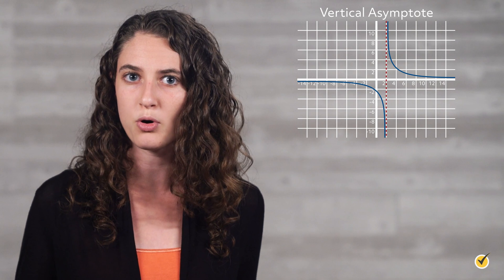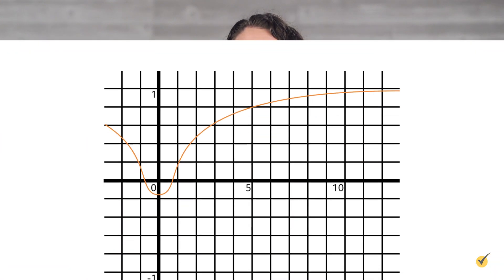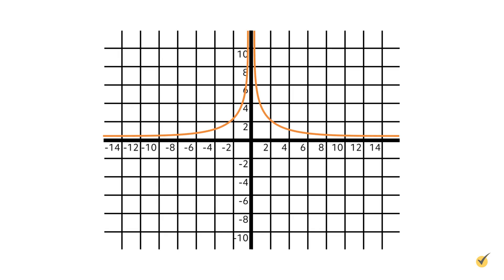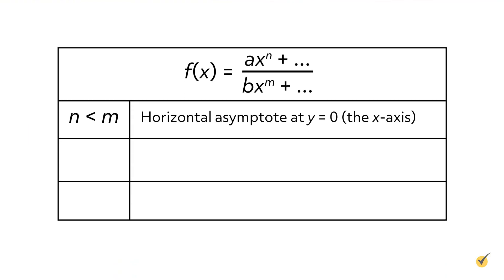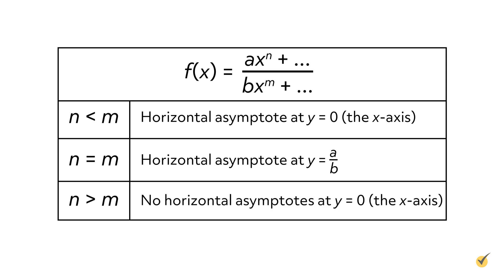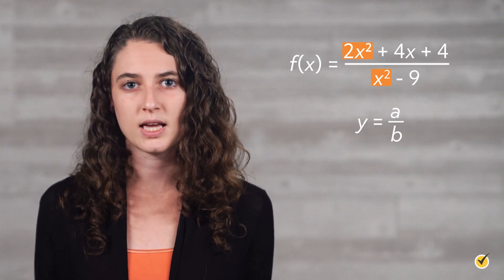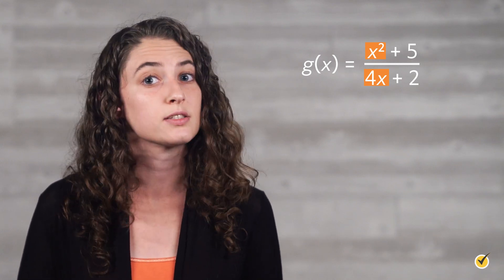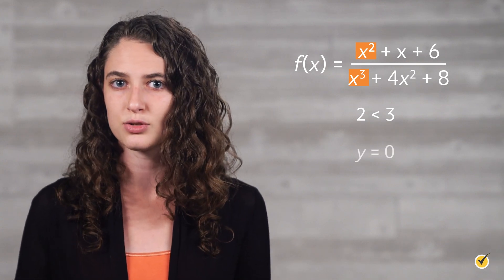Horizontal Asymptotic Notation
When it comes to functions and their graphs, one thing we may be interested in studying and looking for is asymptotes. An asymptote is an invisible straight line that a function may get closer and closer to. For example, a vertical asymptote is where a function shoots straight up or down, and a horizontal asymptote happens when a function gets flatter and flatter over time. In this lesson, we are going to focus on horizontal asymptotes and discuss how to find them.